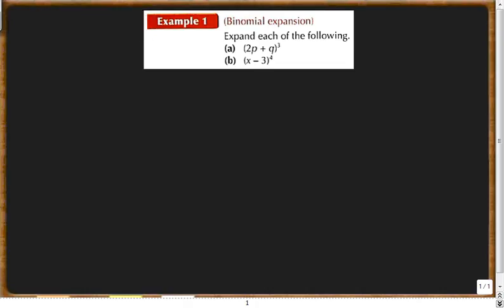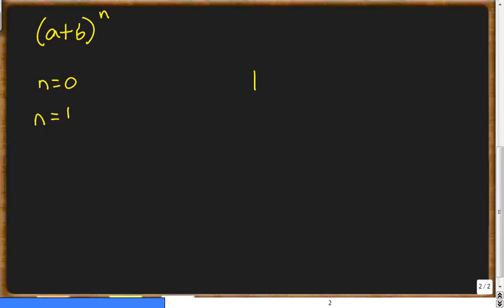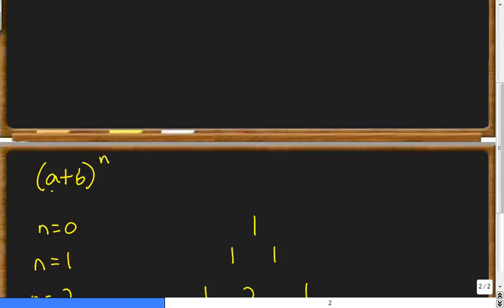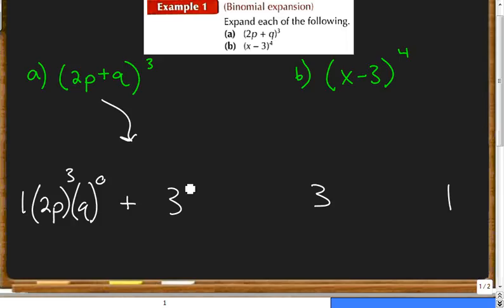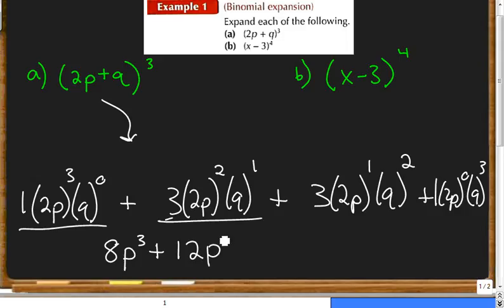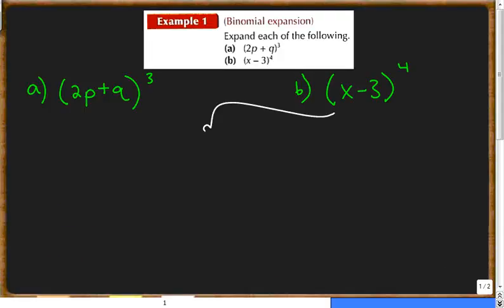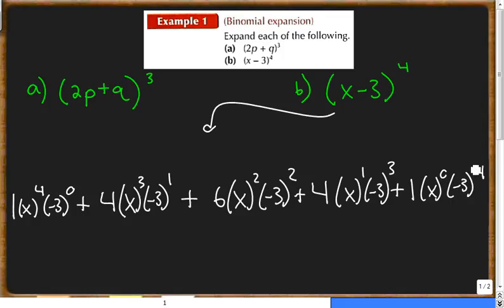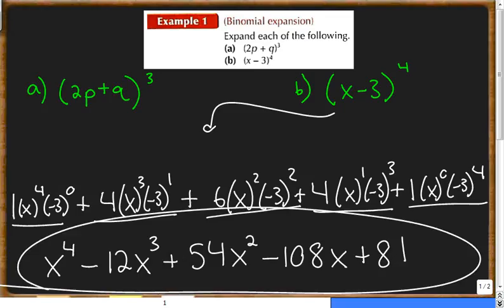5.1 Example 1